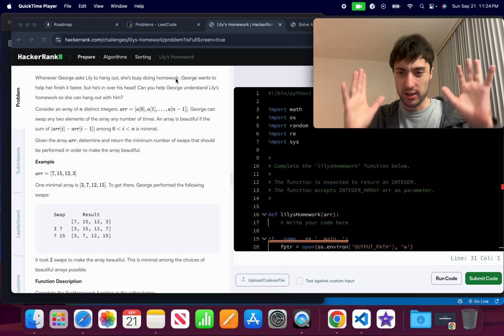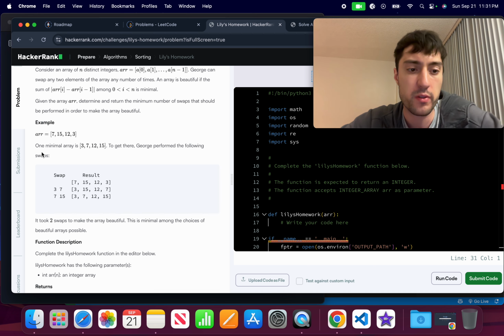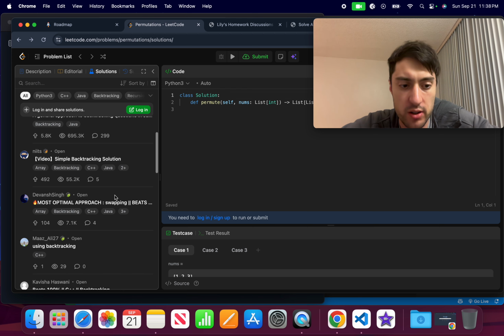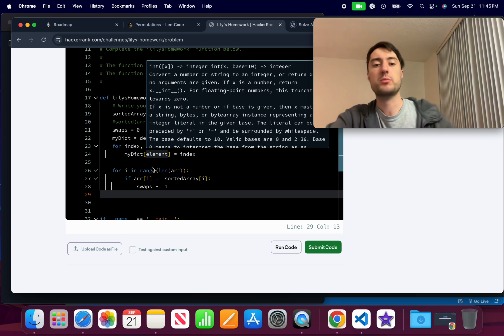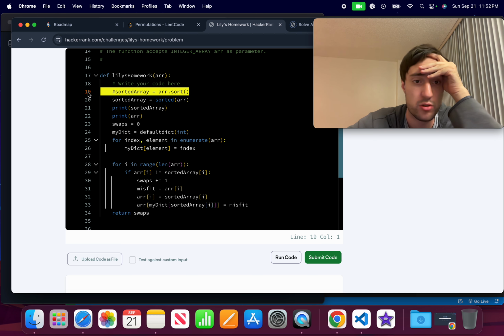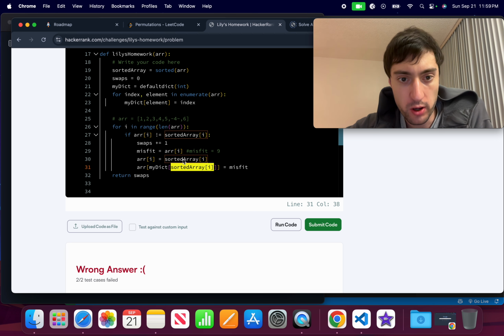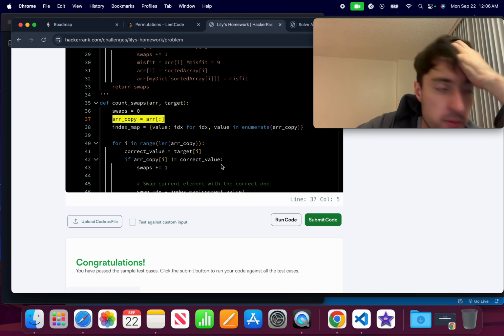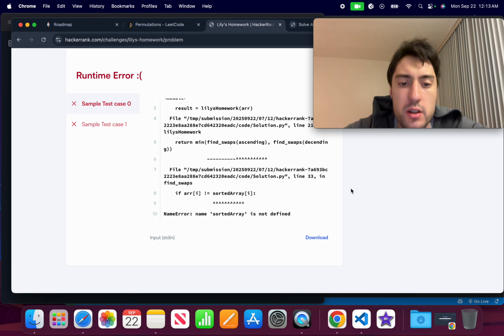Amazon Type Interview Question HackerRank (Plus Depression)